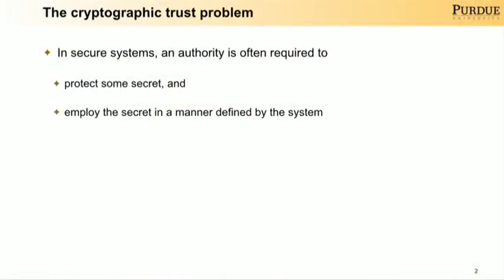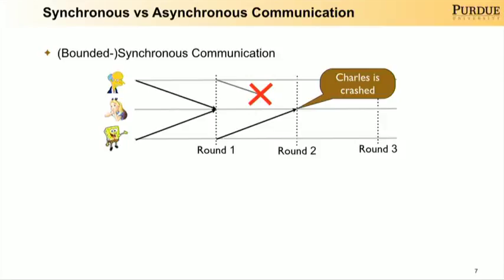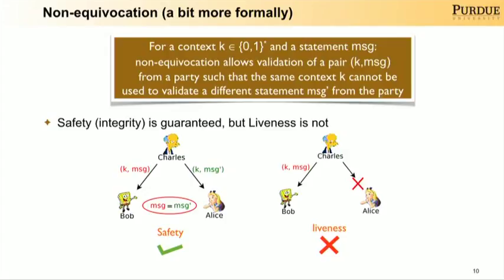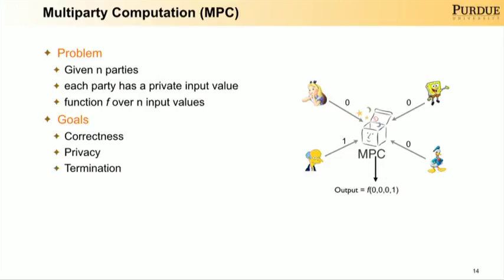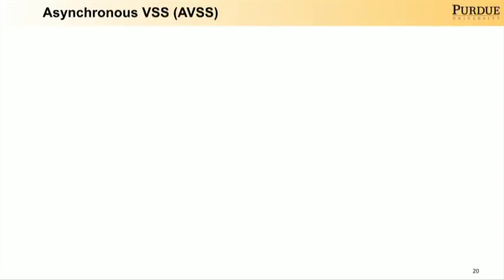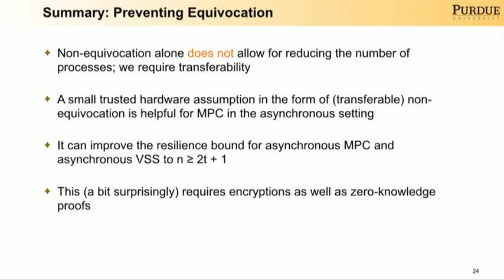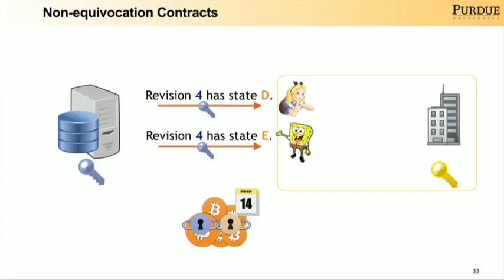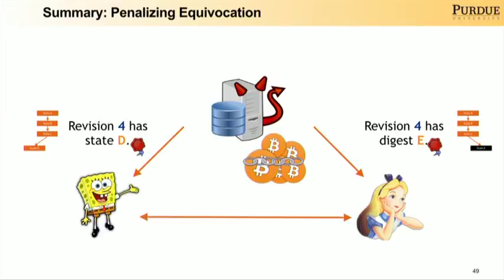CERIAS - 2015-12-09 - Preventing or Penalizing Equivocation in Decentralized Environments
Abstract
Making conflicting statements to others, or equivocation, is a simple yet remarkably powerful tool of malicious participants in distributed systems of all kinds. In distributed computing protocols, equivocation leads to Byzantine faults and fairness issues. In this talk, I will cover my recent work towards preventing or penalizing equivocations in decentralized Systems.

In the first half of the talk, we study how the resilience of asynchronous distributed computing tasks such as Byzantine agreement and multiparty computation can be improved using an increment-only counter that implements non-equivocation, a mechanism to restrict a corrupted party from making conflicting statements to different (honest) parties. In the second half of the talk, we show how equivocation can be monetarily disincentivized by the use of crypto-currencies such as Bitcoin. To this end, we have designed completely decentralized non-equivocation (smart) contracts, which make it possible to penalize an equivocating party by the loss of its money.
Prof. Aniket Kate is an assistant Professor in the the computer science department at Purdue university. He is an applied cryptographer and a privacy researcher. His research projects aim at bridging the large gap between cryptographic research, and systems security and privacy research.

Before joining Purdue in 2015, Prof. Kate was a junior faculty member and an independent research group leader at Saarland University in Germany, where he was heading the Cryptographic Systems Research Group. He was a postdoctoral researcher at Max Planck Institute for Software Systems (MPI-SWS), Germany for 2010 until 2012, and he received his PhD from the University of Waterloo, Canada in 2010.